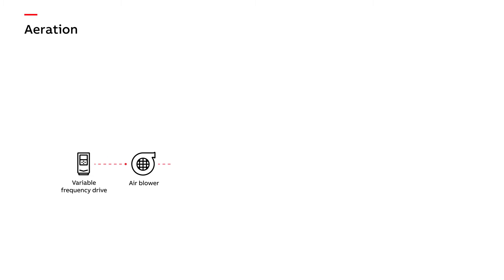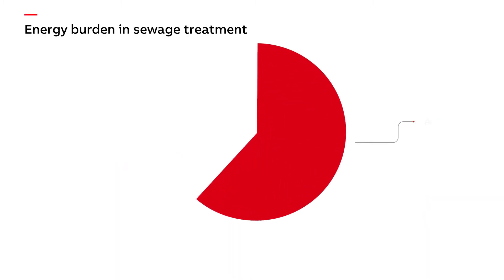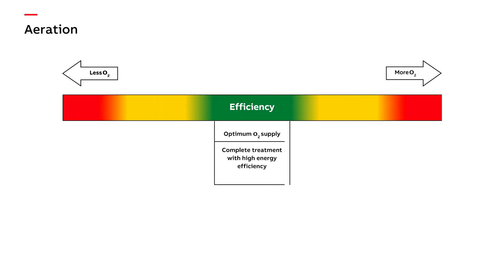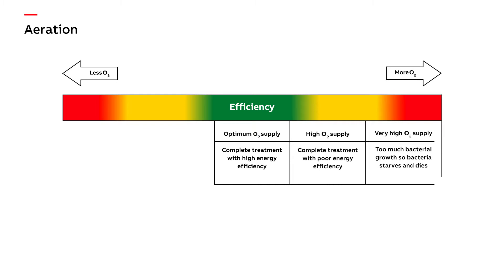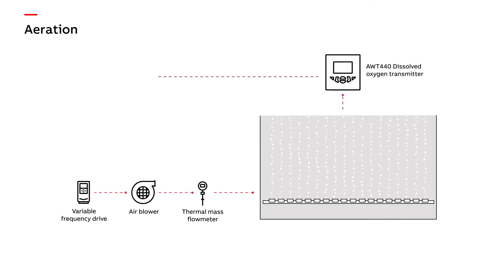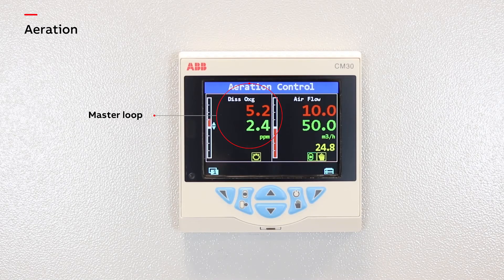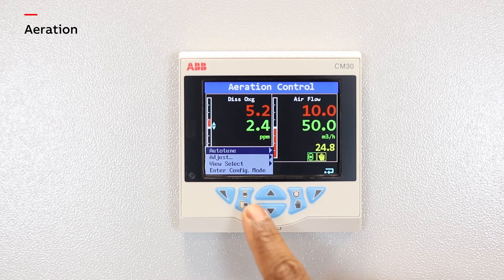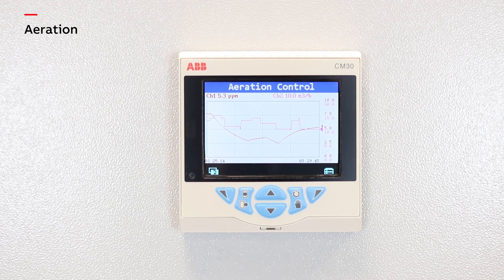Aeration control in Waste Water Plants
Learn how ABB’s dissolved oxygen sensing system coupled with ControlMaster PID controller and a flowmeter delivers enhanced levels of accuracy and reliability in controlling your aeration process. For more information about this process please read this application note